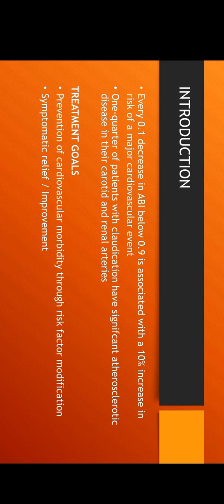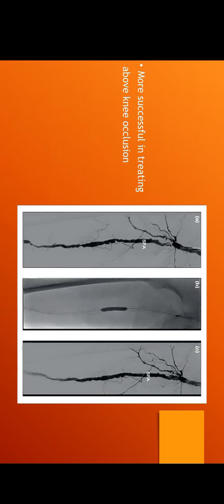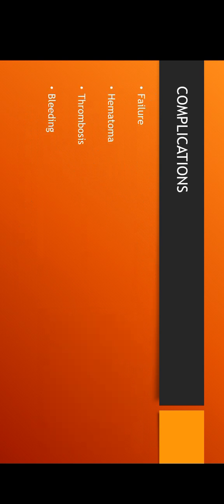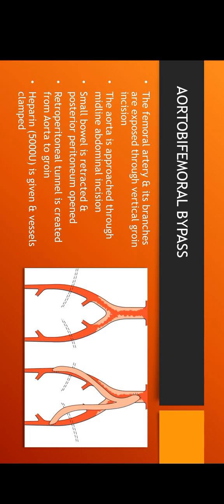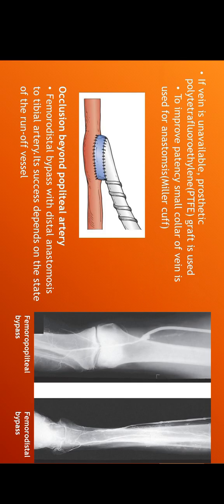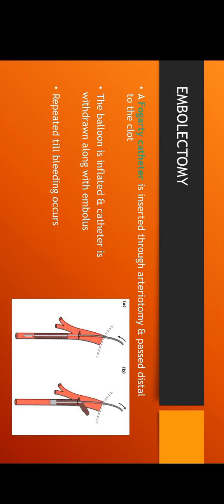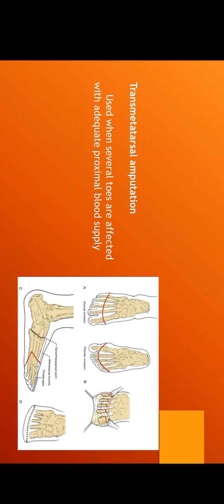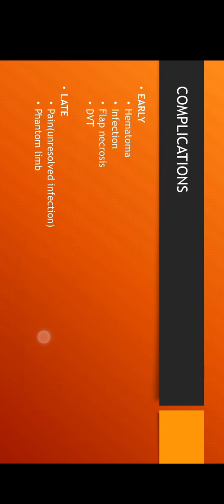Management of peripheral arterial disease